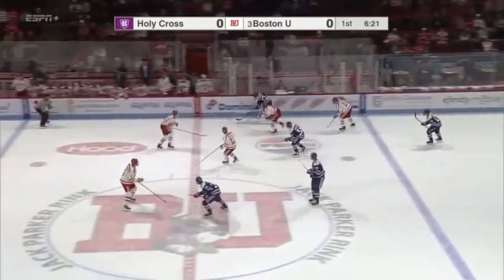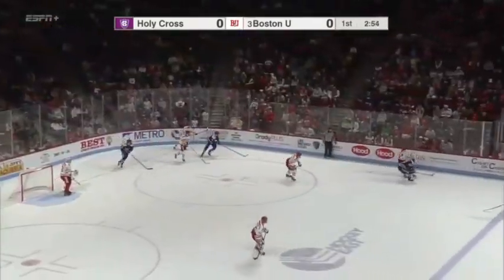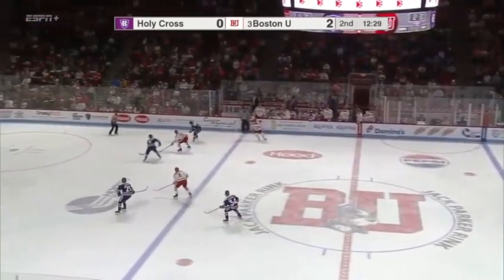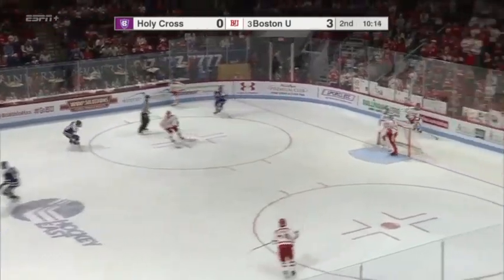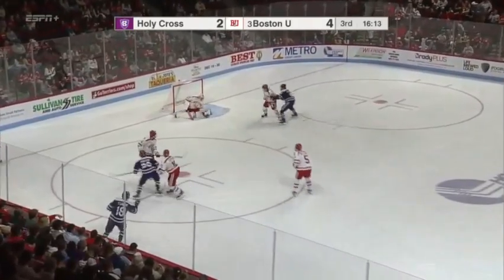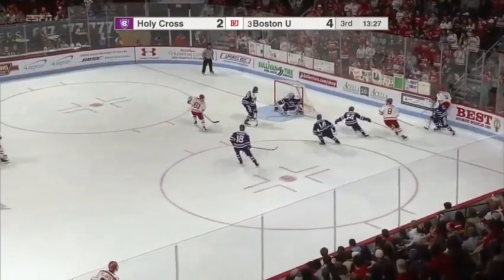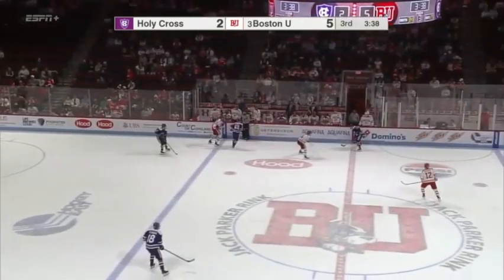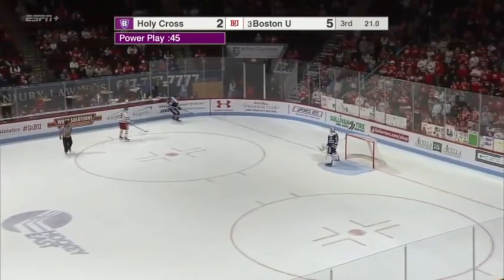GM #1 Tom Willander #5 1A 10 5 2024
3:53 pass
7:42 assist
9:28